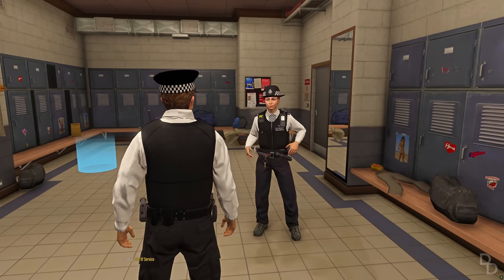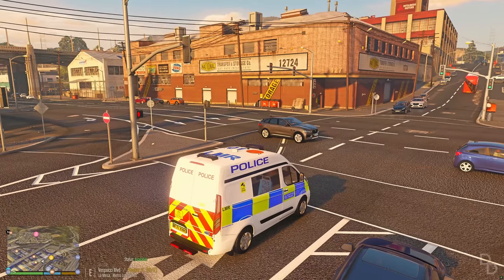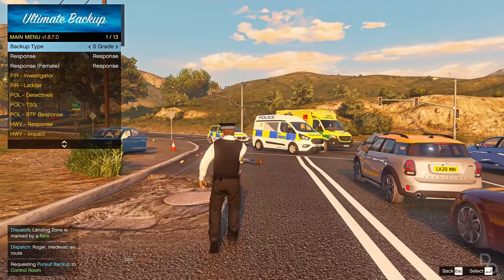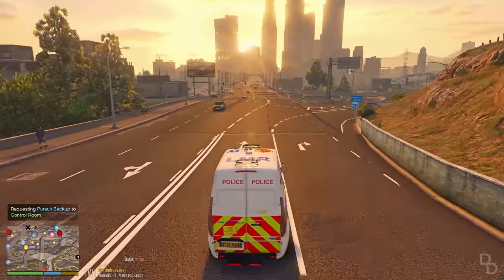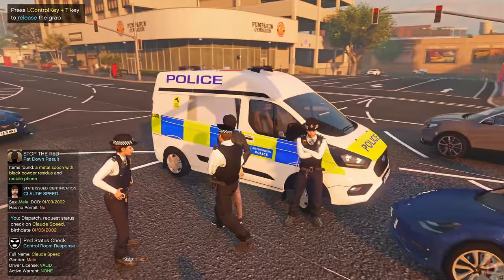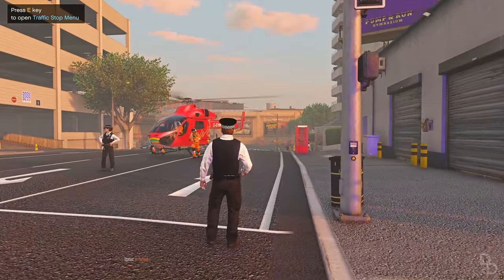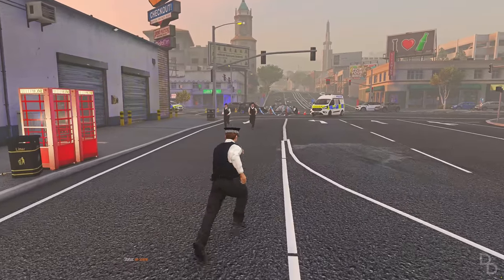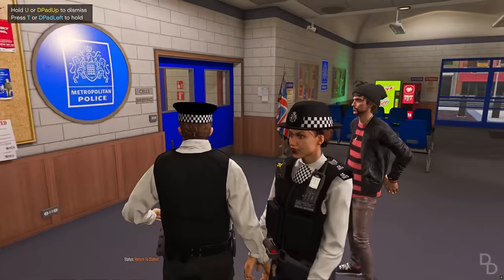Met Police Simulator: Police Van Patrol! | GTA 5 UK Police LSPDFR Mod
With all these mods in my game, bar a few bugs here and there, it's almost like a simulation of real policing! In this episode, we drive the police custody van around the city and respond to 999 calls as well as arrest criminals, put them in the back of the van, and drive them to their new hotel! We even file a police report after the arrest - watch to see how it's done!

UK Police Patrol in the GTA 5 Police Mod (LSPDFR) with British mods, real life cars and realistic London mods. Playing as a cop in GTA 5 (GTA  RP) with PC mods (this will not work on console).

Using Harvey's amazing updated Police Van for GTA 5 - this is the same one the Met Police currently use, and WORKS this time! (Criminals won't escape, AI won't struggle to put them in the back)

𝗔𝗯𝗼𝘂𝘁
GTA 5 mods, GTA 5 funny videos and best moments - providing a unique take on the gaming side of YouTube. Based in London, UK. My upload schedule is in the About